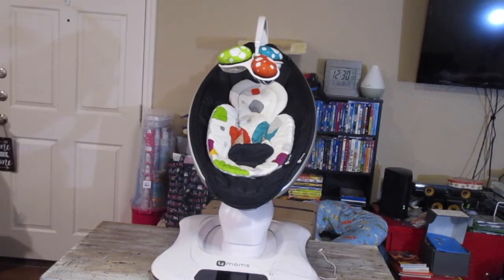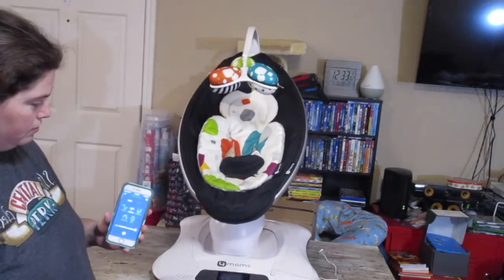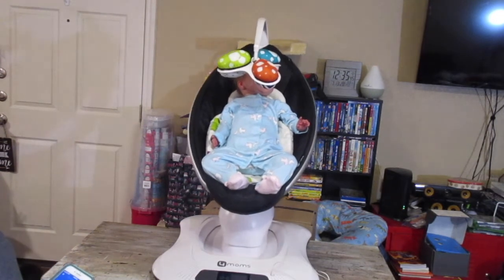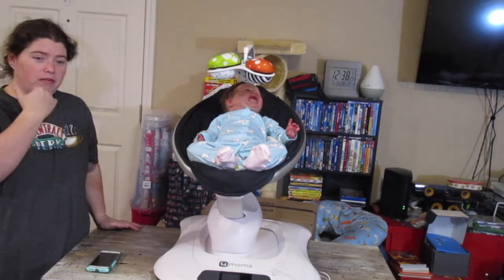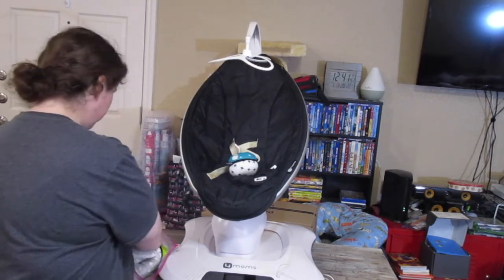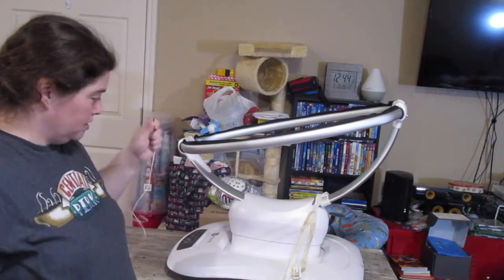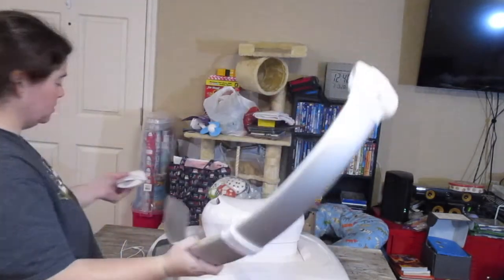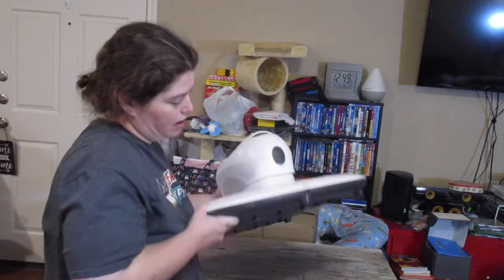Review of 4Moms MamaRoo and how to take it apart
Black Mamaroo
Dark Gray Mamaroo
Classic Gray Mamaroo